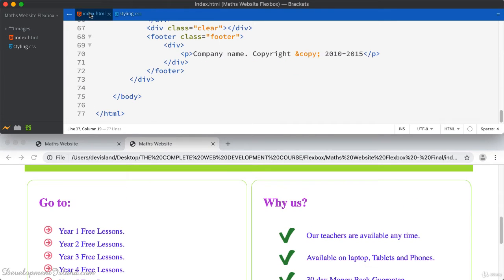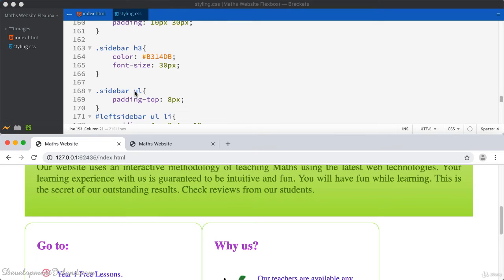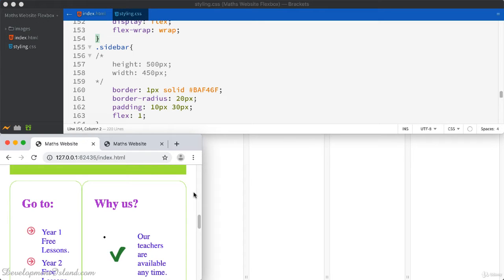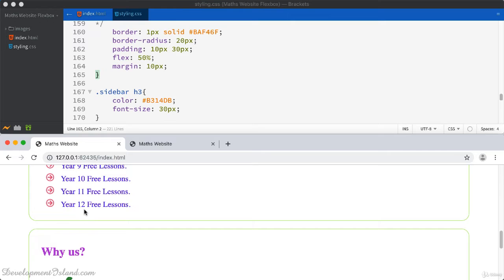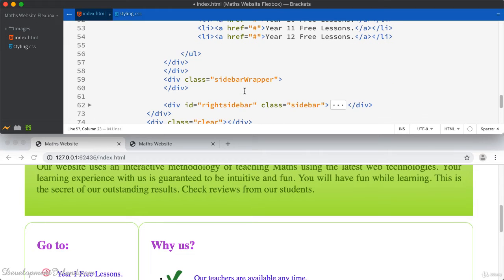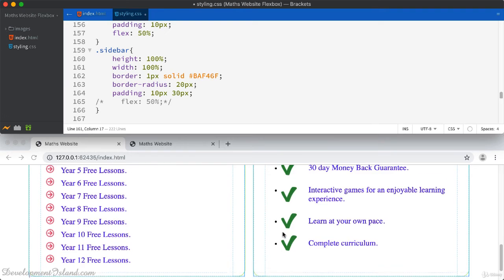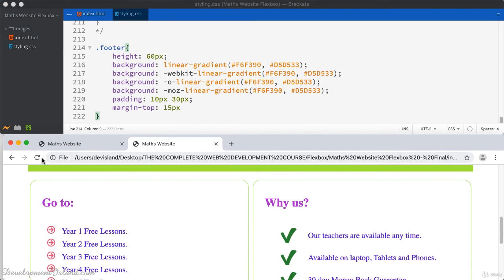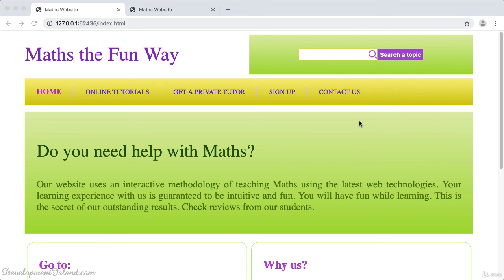Flexbox application maths website (3)